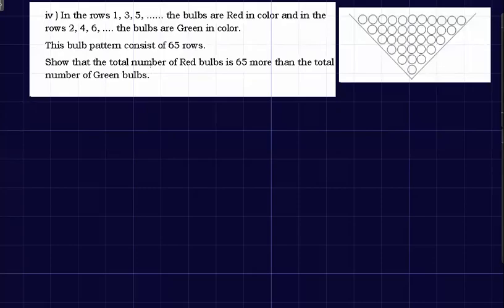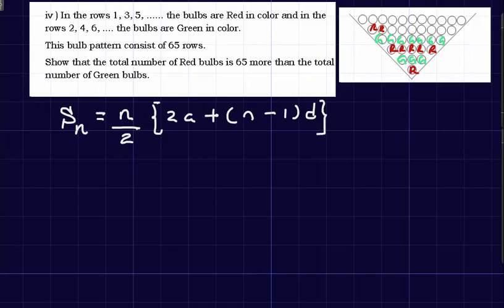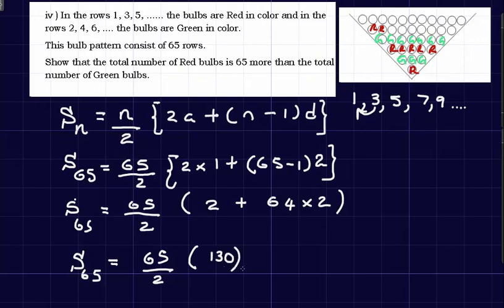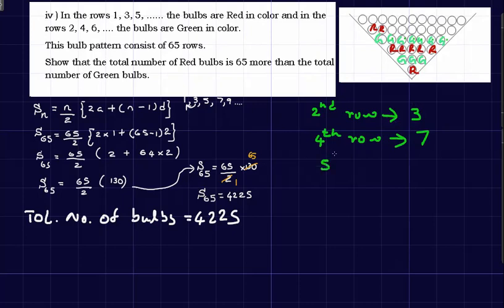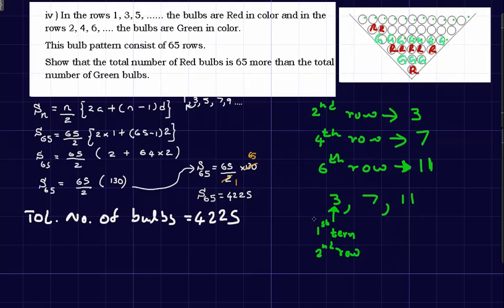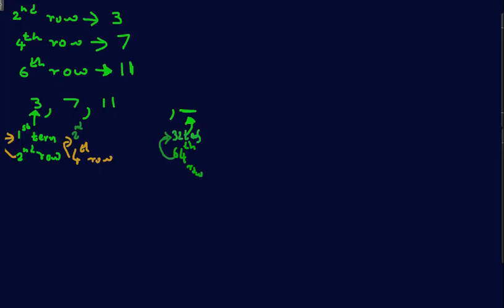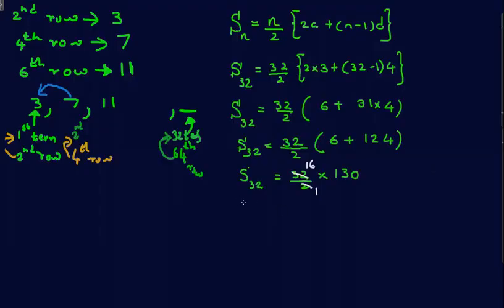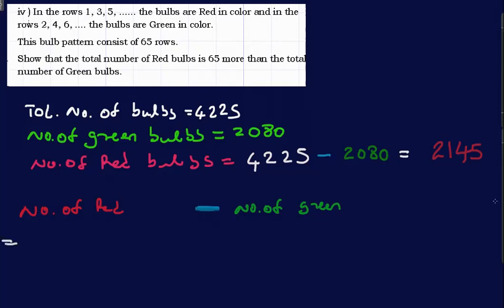2022 O/L Mathematics-Second Support Paper Published by Ministry of Education-Paper2 -Q7-iv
Link to the Paper in the Comment Section